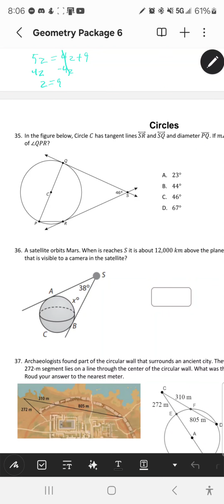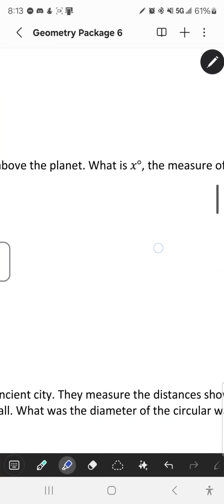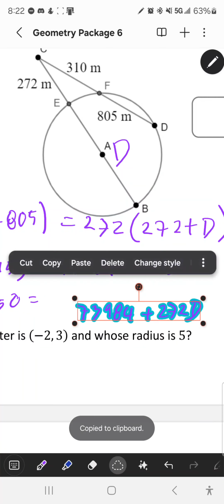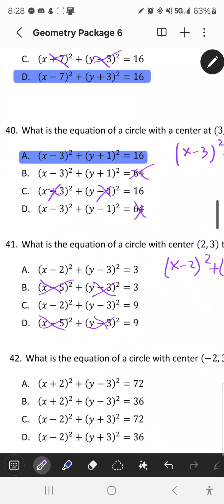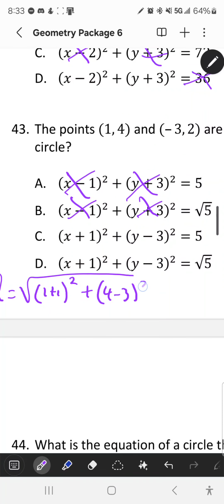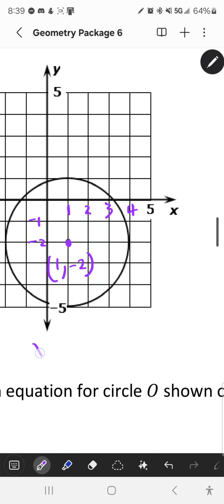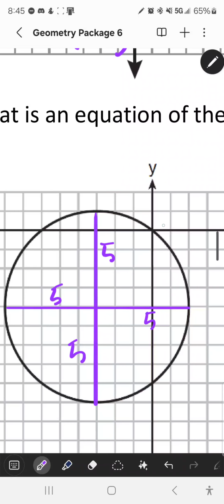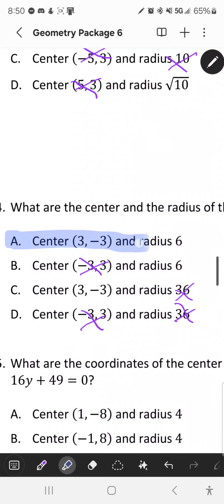Geometry. Day 28. More about Circles (04/20/2025)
Hello!!!

Thanks ♡.
¡¡¡Hola!!!
Esta es la lección del 20 de abril. Además, si tienes alguna pregunta, siempre puedes contactarme.

Gracias ♡.